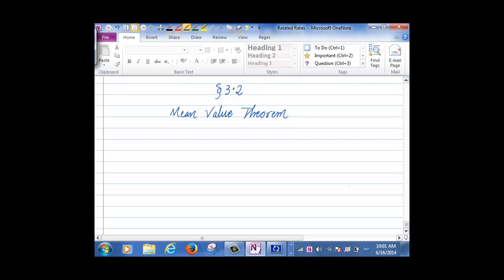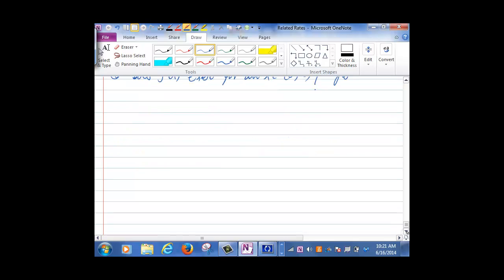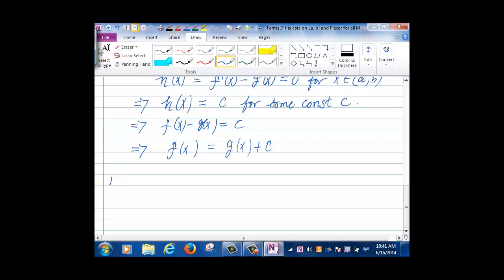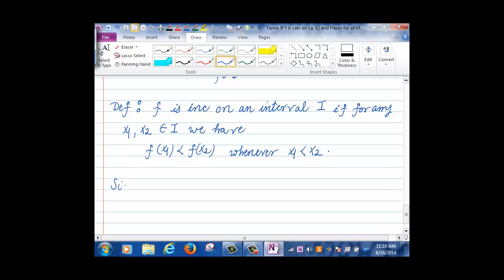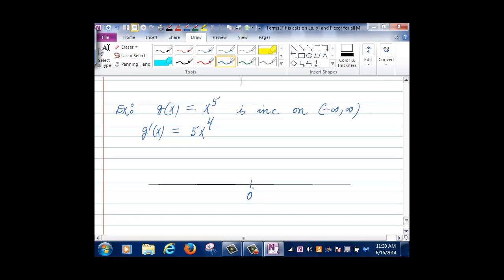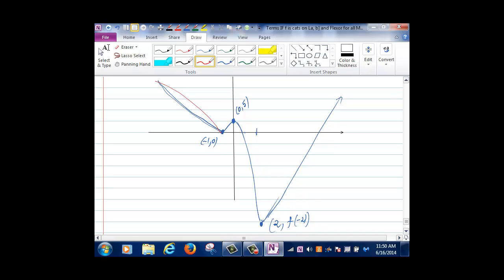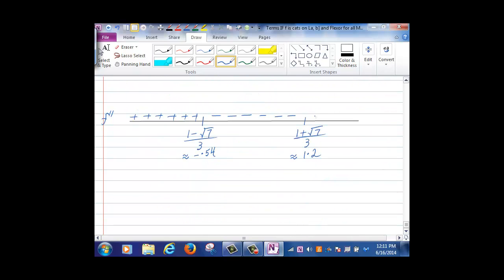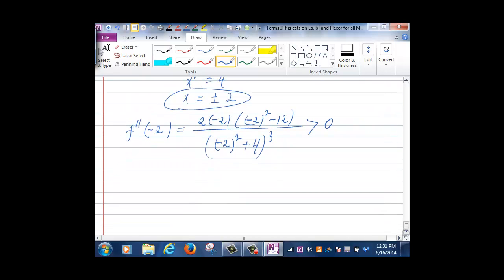Mean Value Theorem and First and second derivative tests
Calculus: Mean Value Theorem and First and second derivative tests